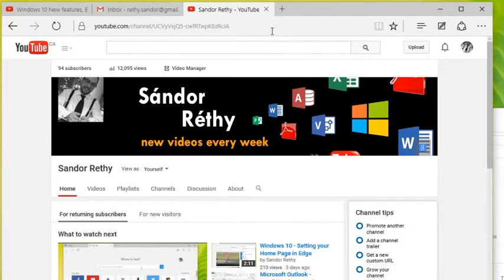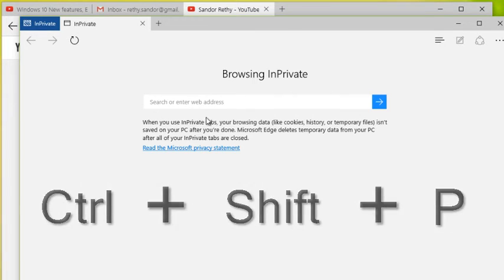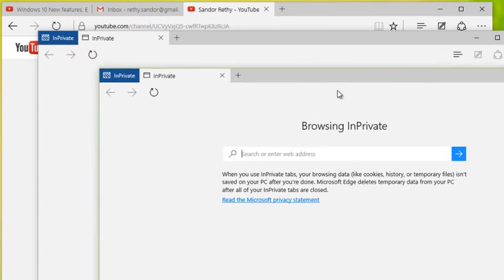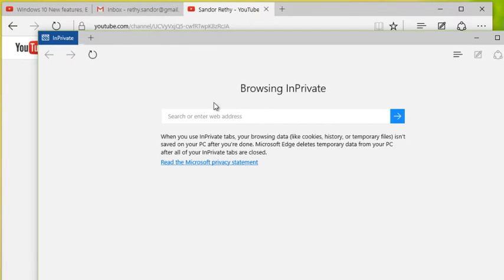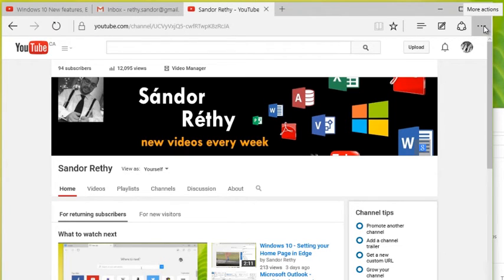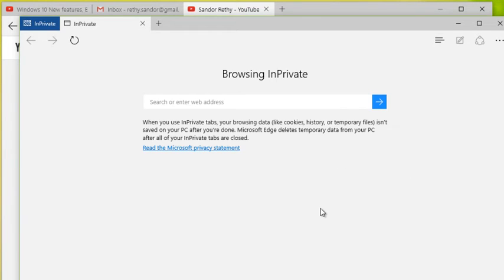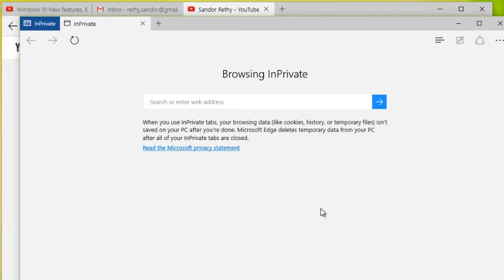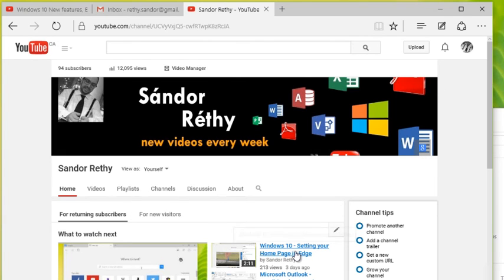Windows 10 - Opening a Private Browsing session in Edge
This short lesson shows you how to open a new inprivate browser window in Edge.  While browsing the web inprivate no history is stored, cookies, or even temporary files.  This feature can be handy in various situations and certainly should be a skill we all become familiar with.